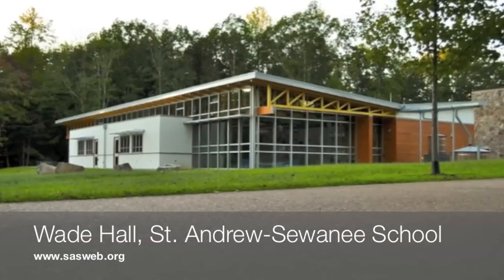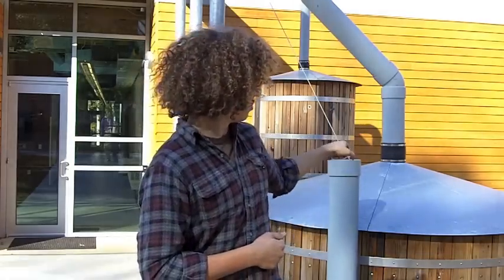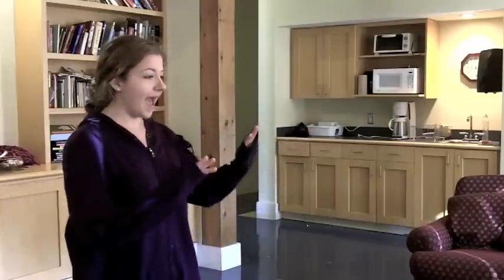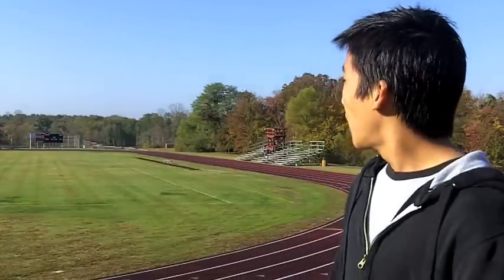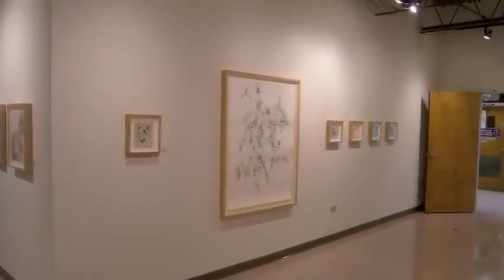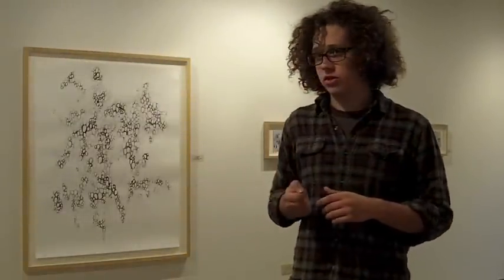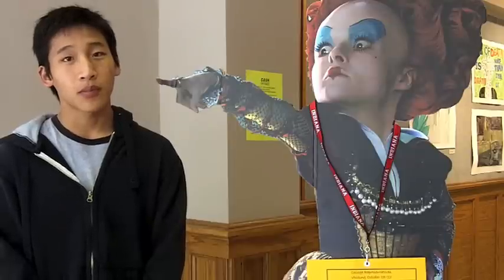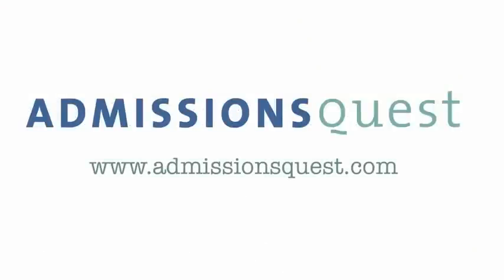Take a Tour of St. Andrew's-Sewanee School